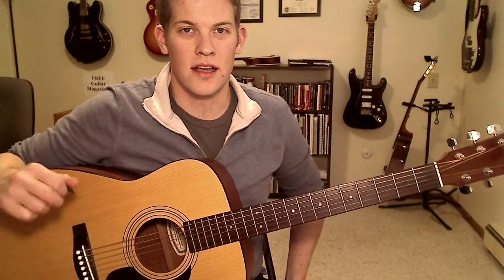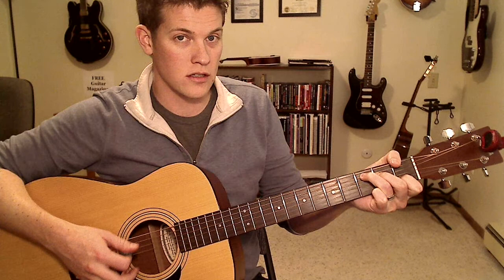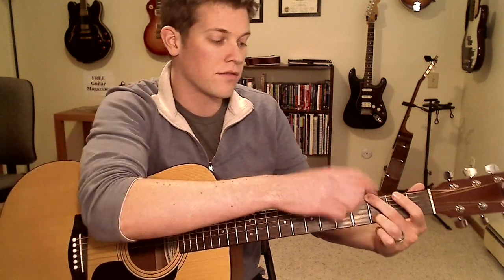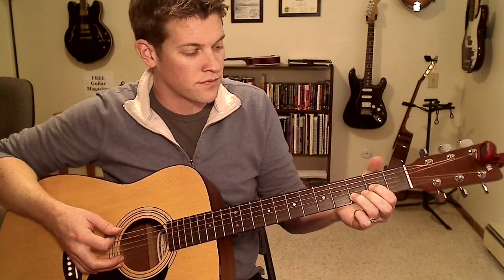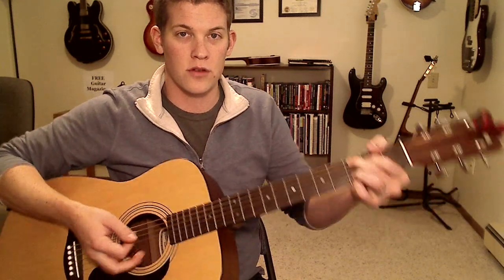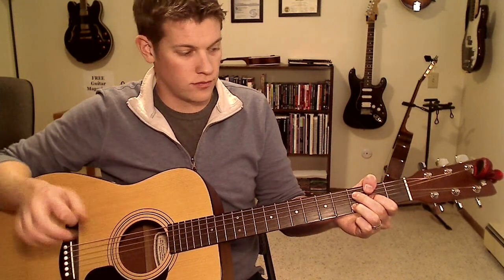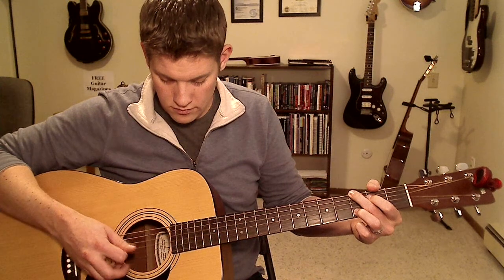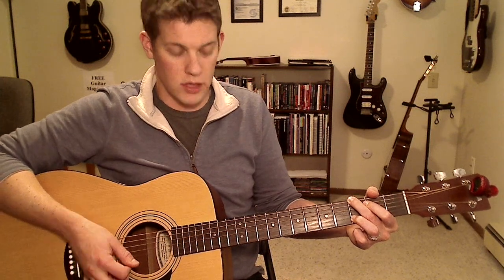The "We Are Never Ever Getting Back Together" Riff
Cadd9: x3203x
G: 3x003x
D5: xx023x
Em: 0x200x